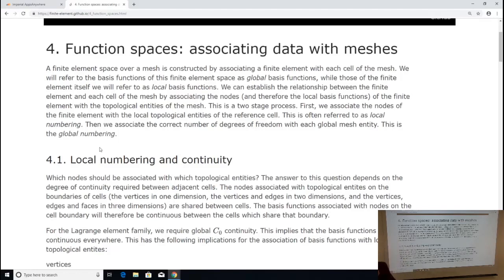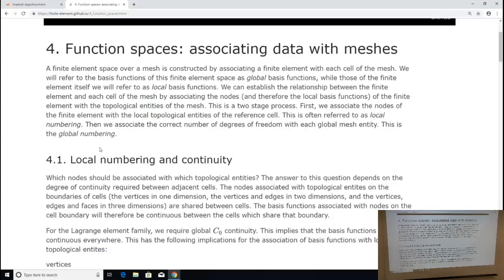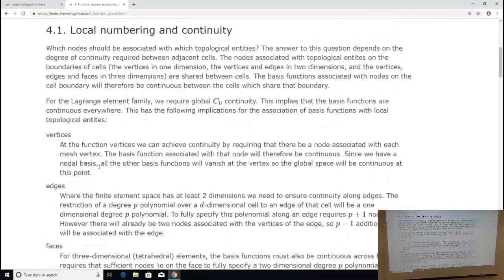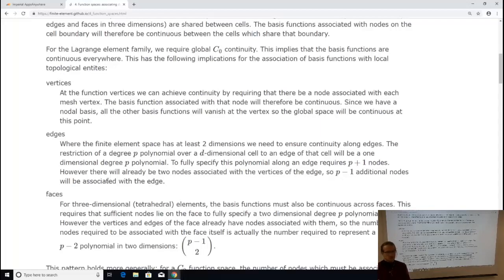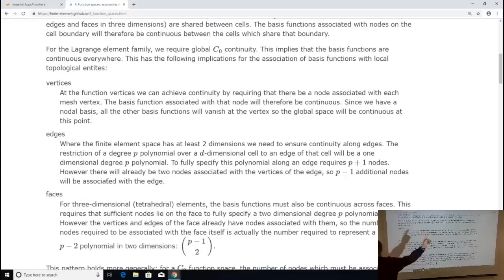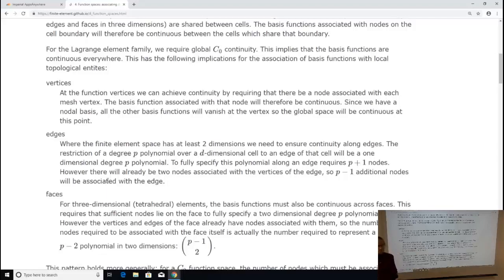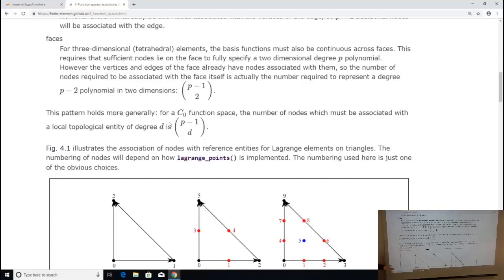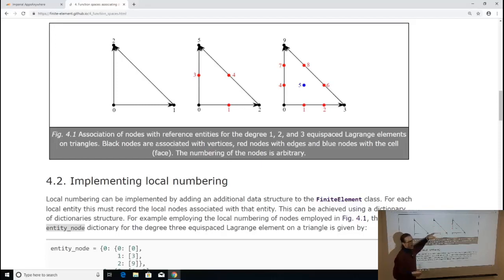Finite element tutorial 4.1: local numbering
Part of the Imperial College London module M345A47 Finite Elements.